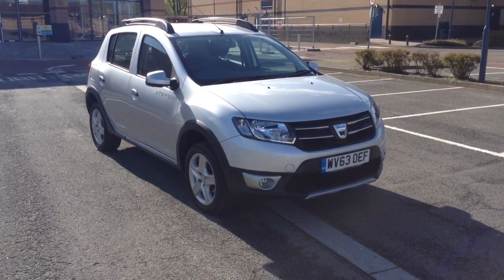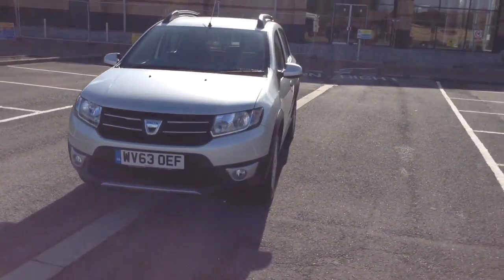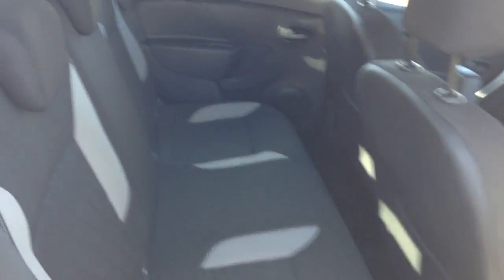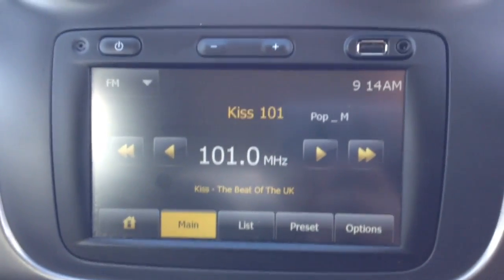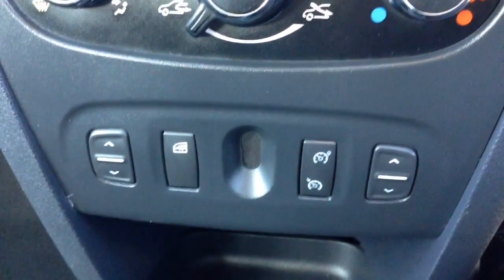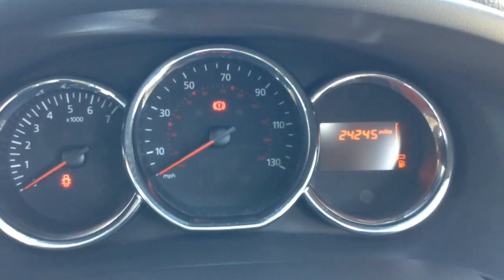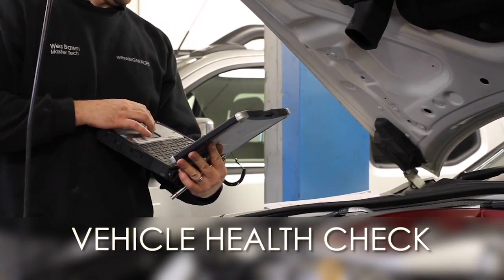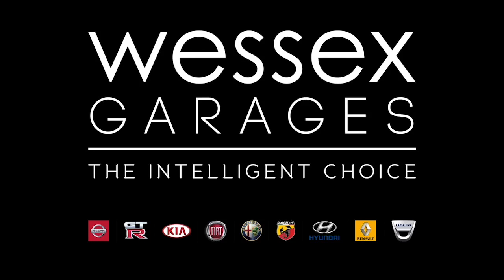Wessex Garages Newport, Used Dacia Sandero Stepway Laureate, Petrol, Manual, WV63OEF